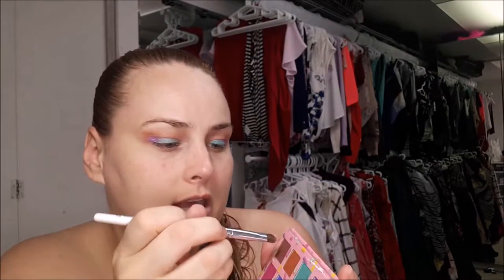Violet Voss Fun Sized Mini Eyeshadow Palette - I donut care